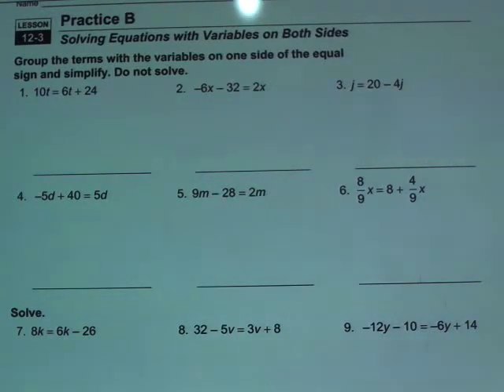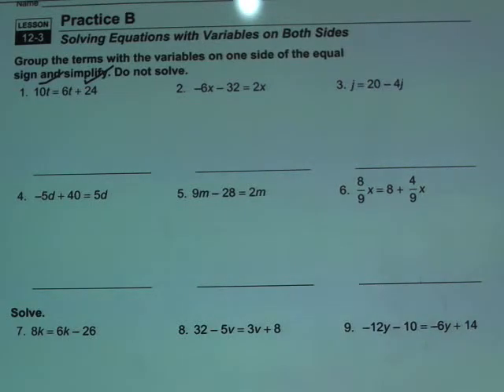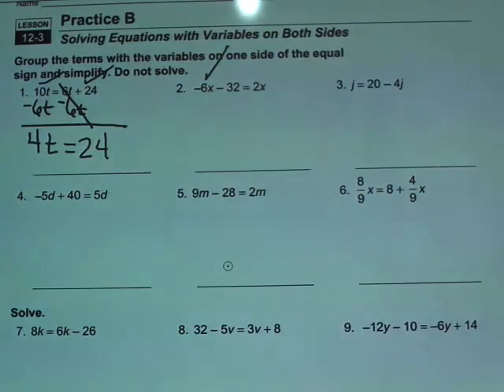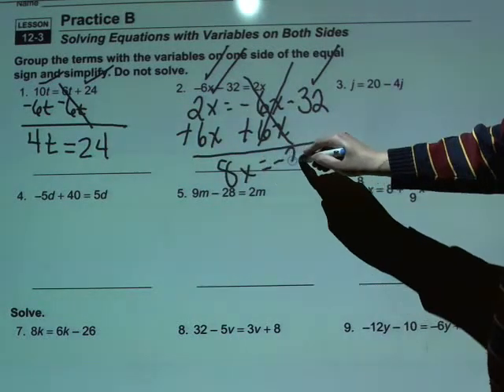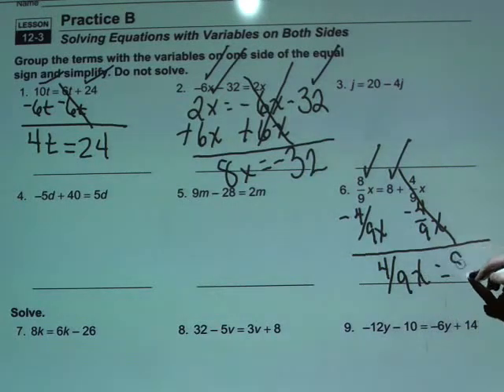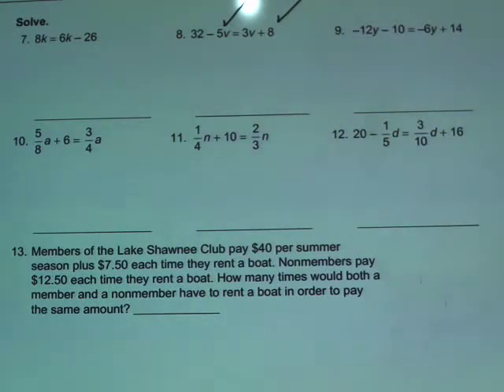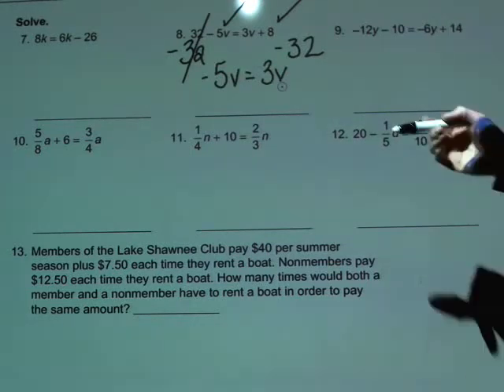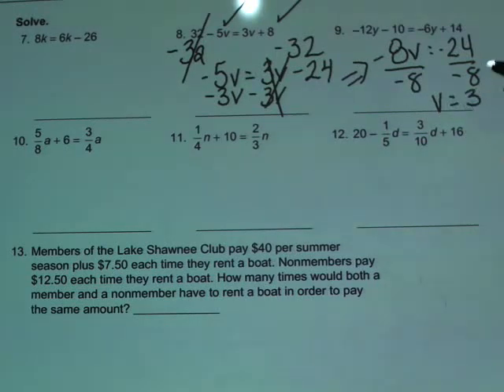Homework Helper - Seventh Grade - Chapter 12 Section 3 Part A